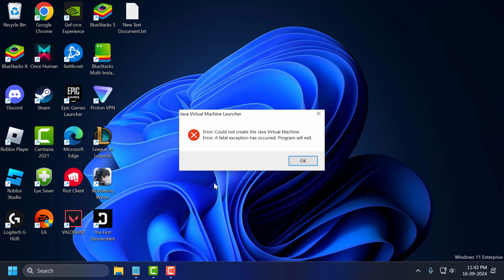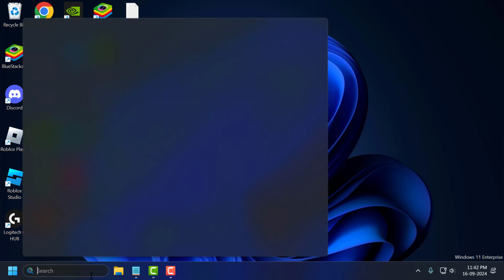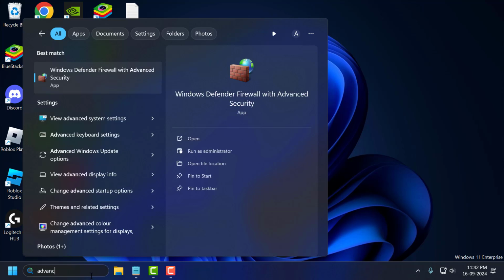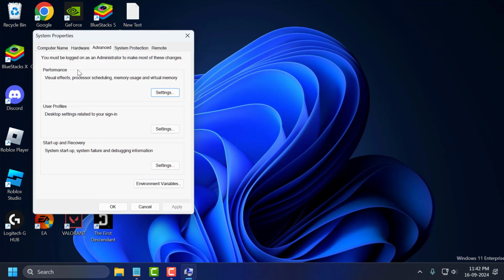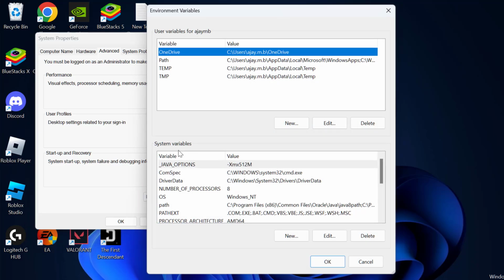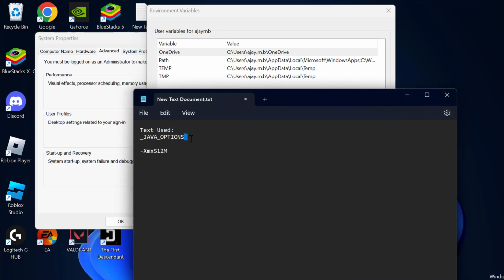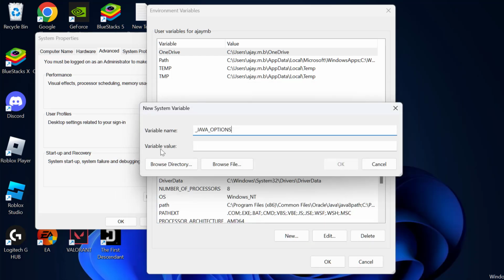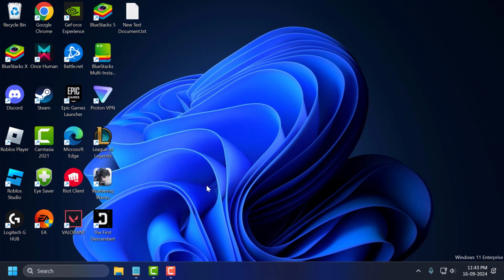How to Fix Java Virtual Machine Launcher Error Could Not Create the Java Virtual Machine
The "Java Virtual Machine Launcher Error: Could Not Create the Java Virtual Machine" occurs when Java fails to allocate enough memory for its virtual machine or when there is a misconfiguration in Java settings. This error can be resolved by adjusting the system's environment variables, increasing Java's heap size in configuration settings, or reinstalling the Java Development Kit (JDK) to ensure compatibility with your system.

Text Used:
_JAVA_OPTIONS

-Xmx512M

00:00 Intro
00:18 Solution